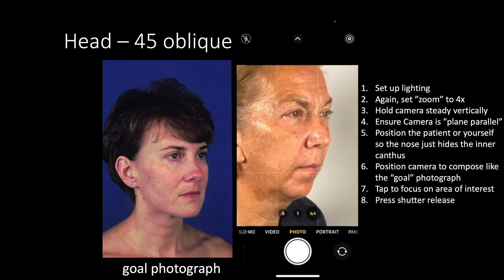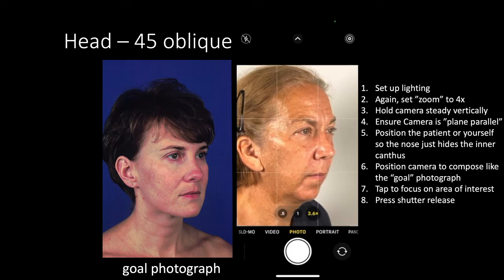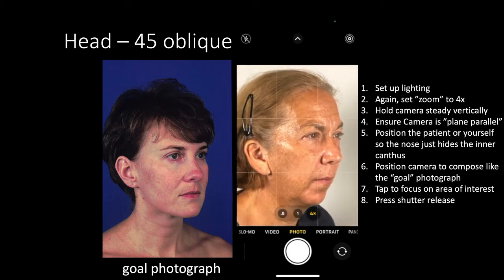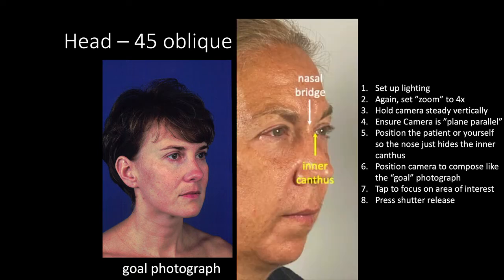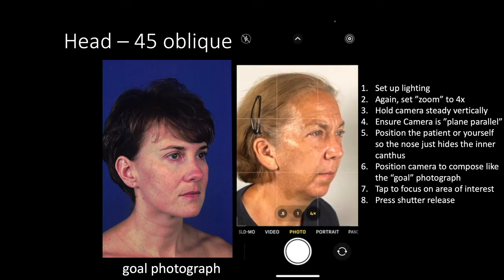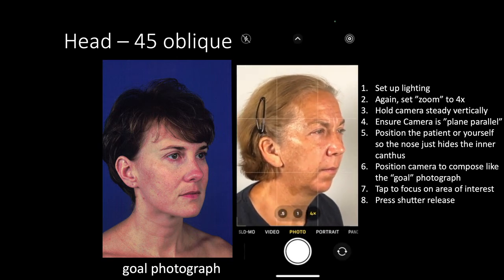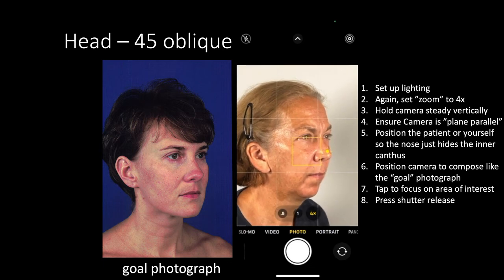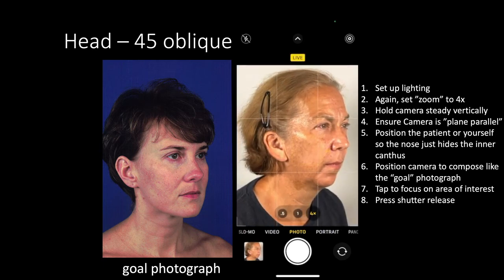Head 45 Oblique